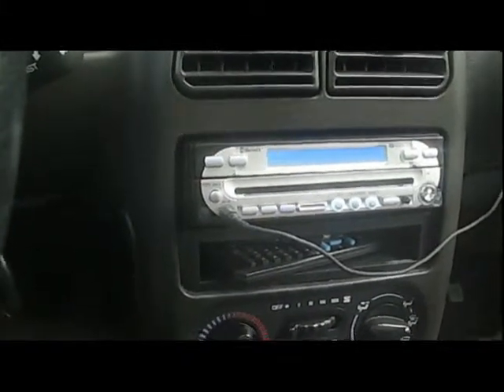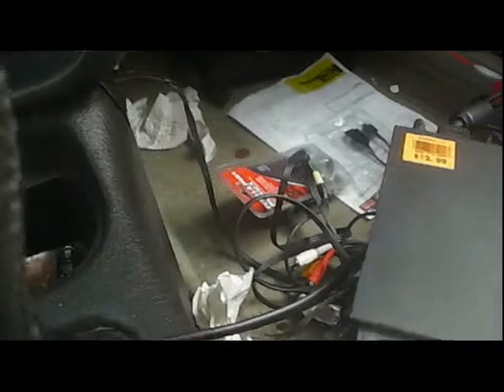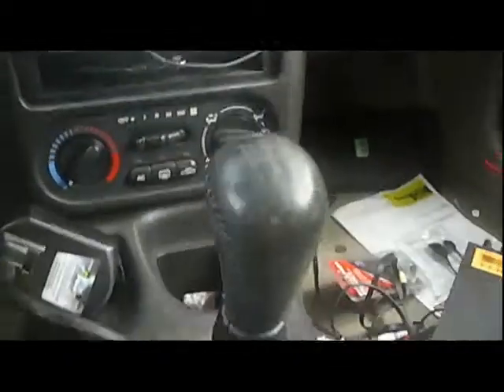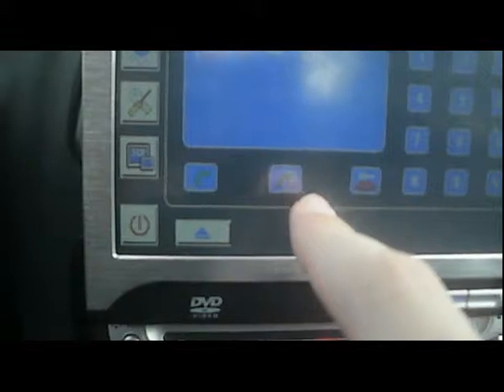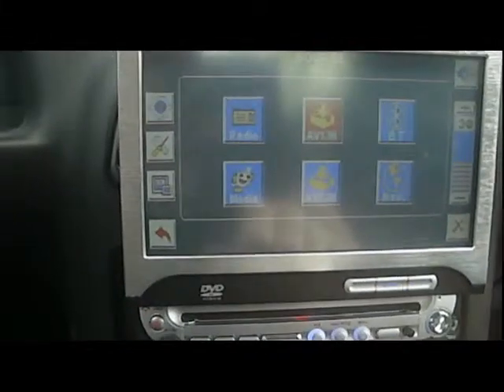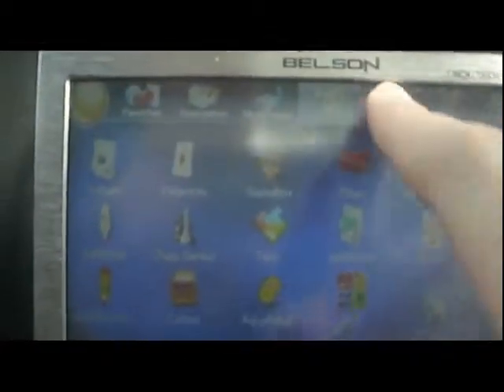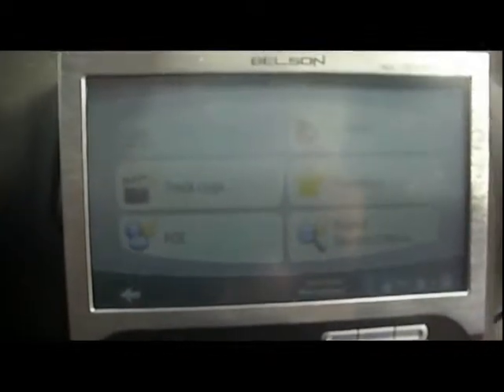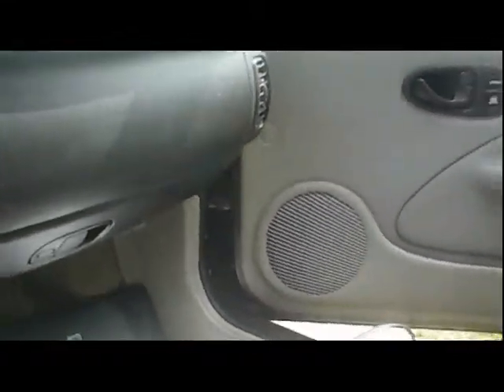My Car Stereo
I know the editing kind of sucks, I used some free linux program for the splicing, titles, and transitions. It kept crashing in the middle of it so I gave up on caring what the end result was as long as the content was all there.

I think I said avi instead of av a few times there because the screen said av1, just ignore that.